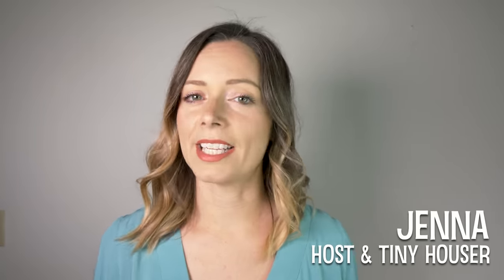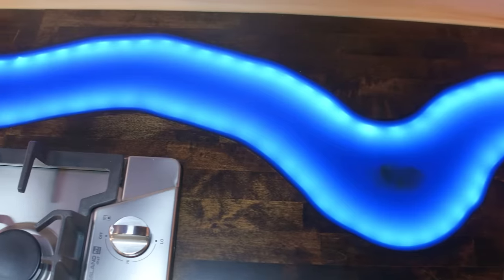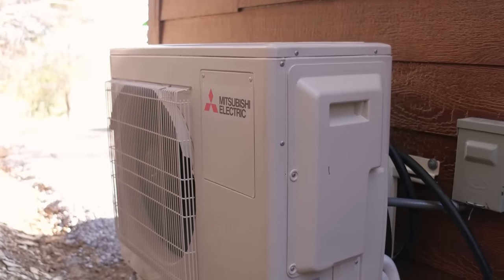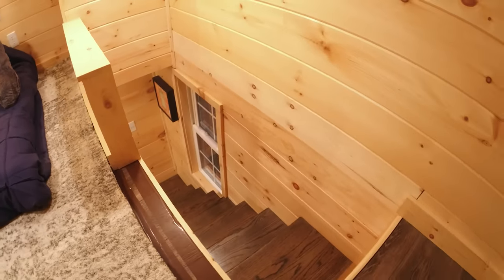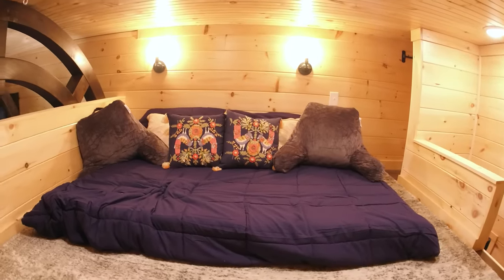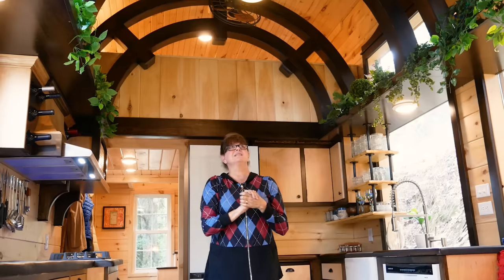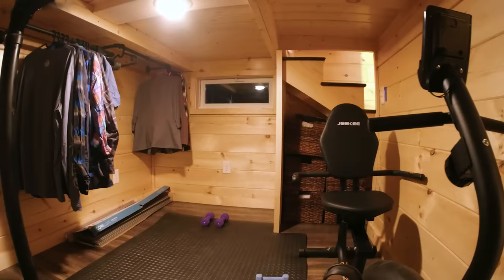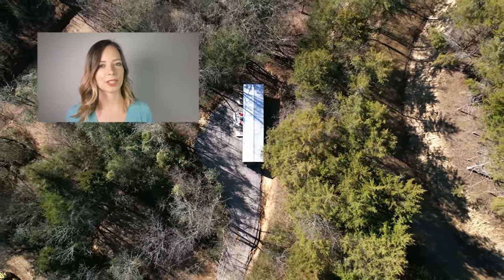Gorgeous Tiny House w/ arched roof & 2 bathrooms! 400 sq ft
Carmen and Bill take us on a tour of their gorgeous Tiny House, which they live in full time in a Tiny House Community in Tennessee.

CREDITS
PRODUCED & HOSTED BY:
Jenna Kausal

VIDEOGRAPHER:
Matt Alexander

EDITING BY:
Marcia Trader

TITLE MUSIC:
Kate Steinway - "Tiny Home"

0:00 Intro
0:49 Downsizing from 5000 sq ft to 400
1:35 Designing the tiny home
1:49 Working with the Incredible Tiny Homes builders
2:36 Tiny house parking
3:10 About the tiny house
3:29 Exterior design choices
4:33 Come on in!
4:46 Mud room entrance
5:39 Downstairs bathroom
6:51 Upstairs TV room/mancave
7:31 Kitchen
11:22 Arches & architectural features
12:20 Lounge area
13:36 Tiny house basement
14:16 Office
14:52 Upstairs bathroom
15:27 Bedroom
15:55 This tiny home has it all!
16:08 Outro